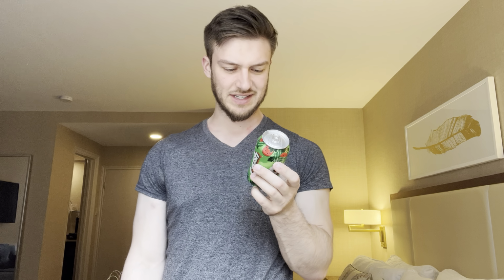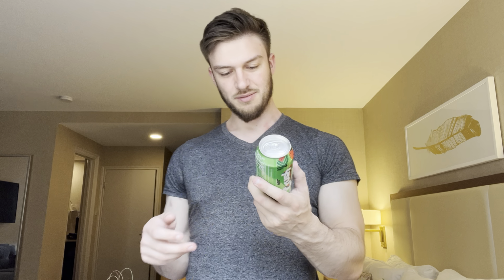Crush Watermelon Soda review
Taste test of this really cool drink I found at freak lunchbox, Crush Watermelon Soda

In this review I try on my first ever watermelon soda and I was actually very impressed by it. I didn't think that watermelon repair well with a carbonated drink like a soda but this watermelon soda actually taste really good. It is sweet but isn't too sweet and I find that the flavour is just the right amount of everything to give you a refreshing watermelon taste. I really hope crush comes out with some more flavours like this because I think it's really cool that they're able to make unique flavours like this into good tasting soda. Let me know if there's other types of soda you'd like for me to review